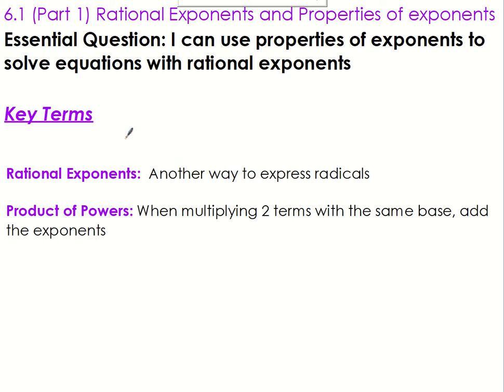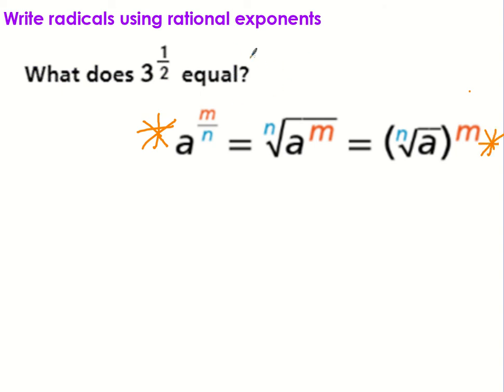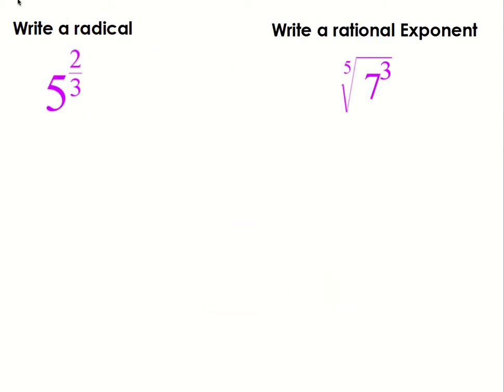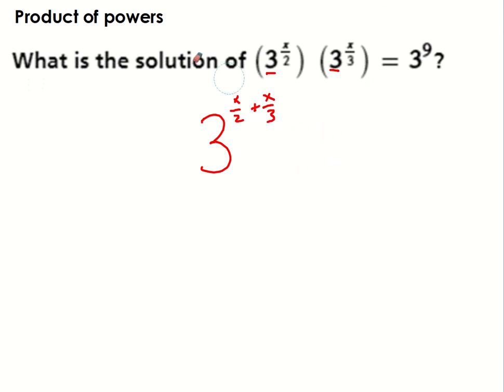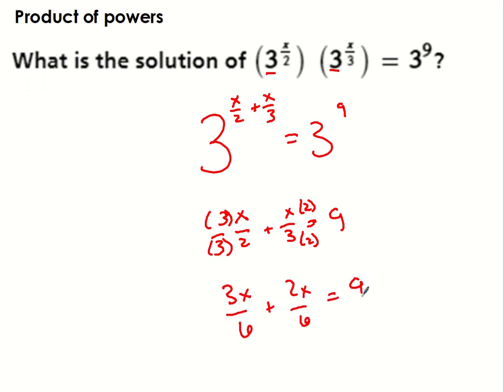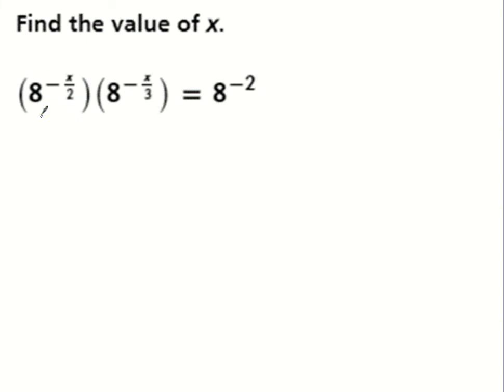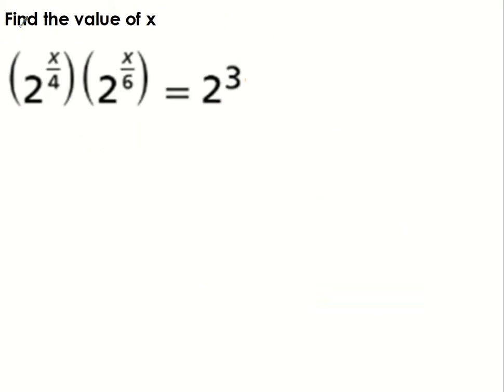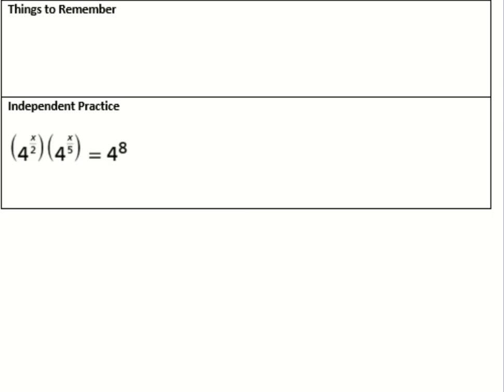6.1 (Part 1) Rational Exponents